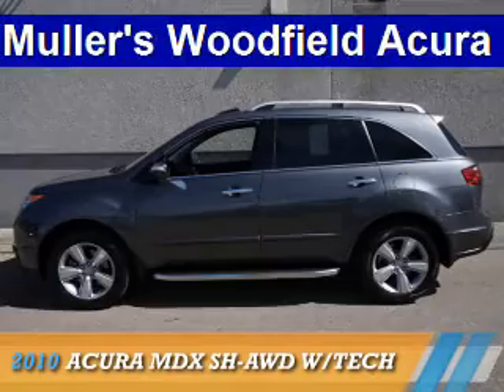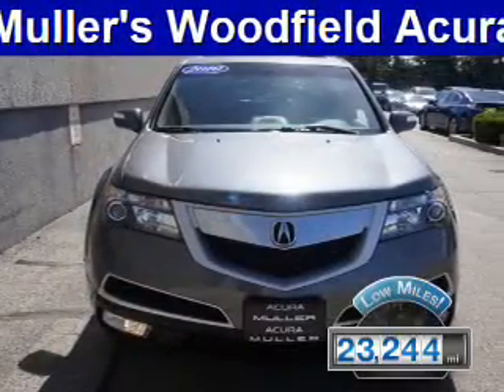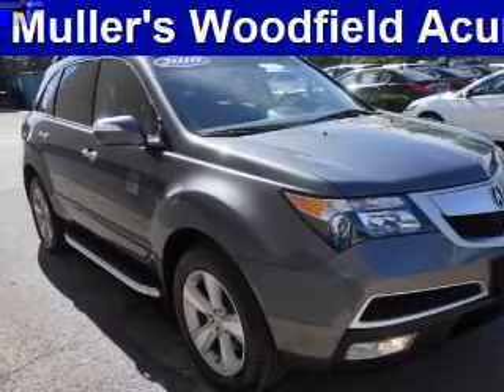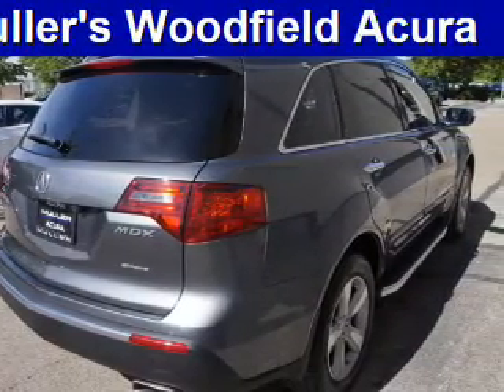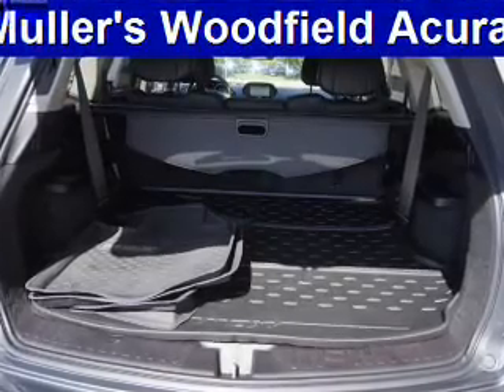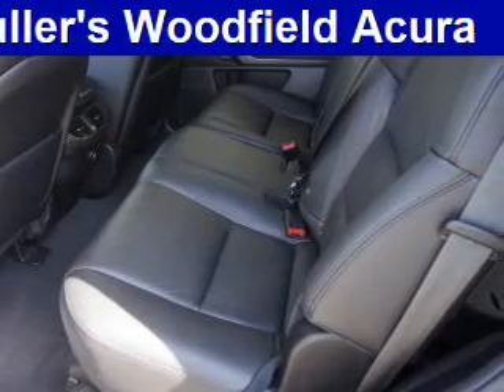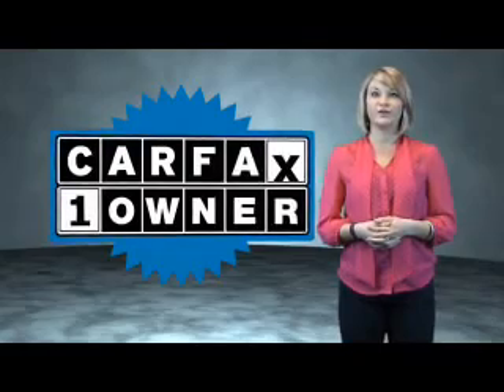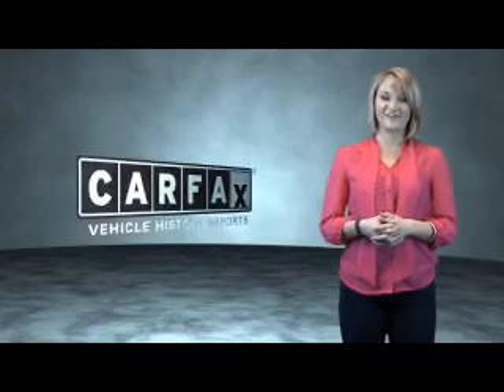2010 Acura MDX T15439A - Hoffman Estates IL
Year: 2010
Make: Acura
Model: MDX
Trim: SH-AWD w/Tech
Engine: 3.7 liter 6 Cylindercylinder AWD
Transmission: 6-Speed Automatic
Color: Dk. Gray
Mileage: 23244
Address:
1099 W. Higgins Road
Hoffman Estates, IL 60195
VIN:2HNYD2H63AH528361